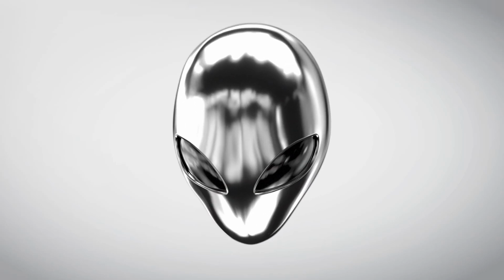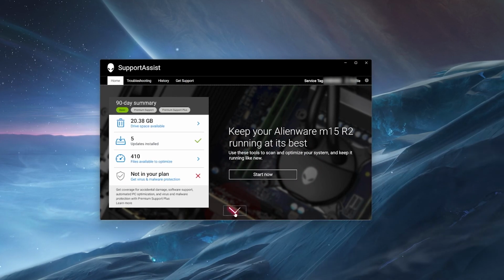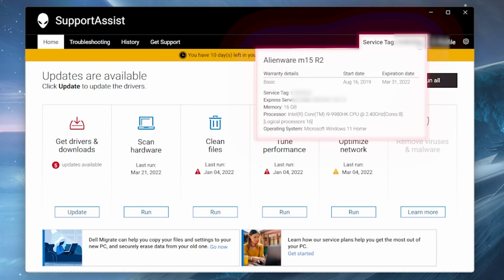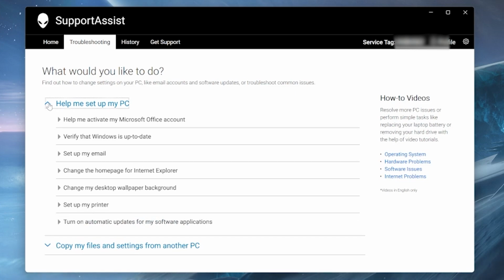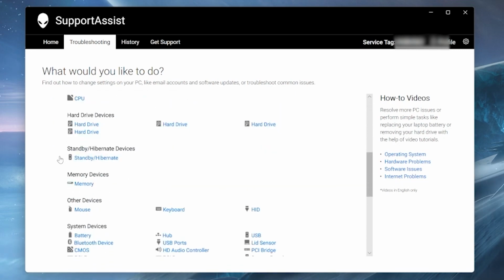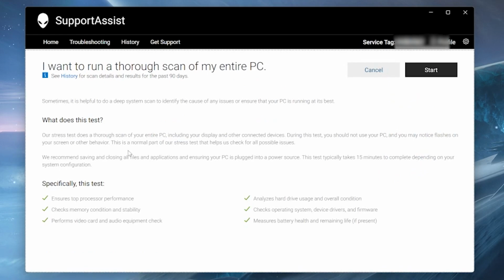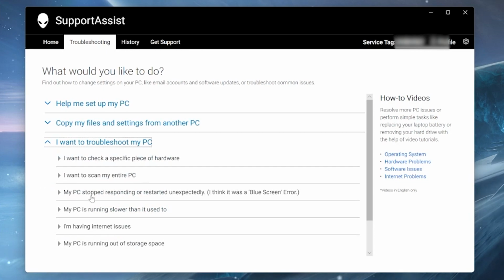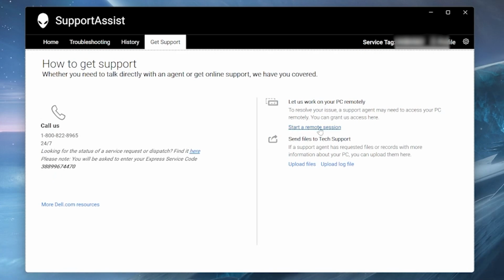Alienware SupportAssist - Software Overview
SupportAssist is the smart technology, available on your Alienware PC, that will keep it running like new by removing viruses, detecting issues, optimizing system and network settings, and telling you when you need to make updates.

0:00 Intro
0:10 Open SupportAssist
0:56 Troubleshooting Tab
1:40 Run Full Scan
2:05 History
2:15 Get Online Support